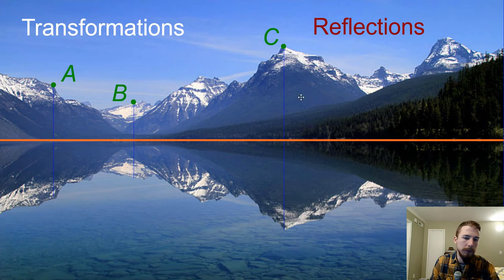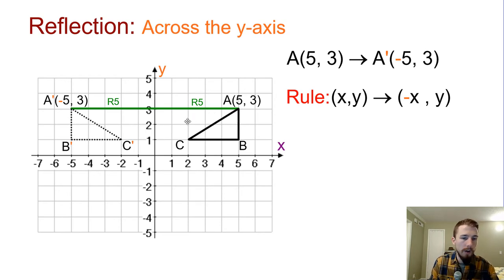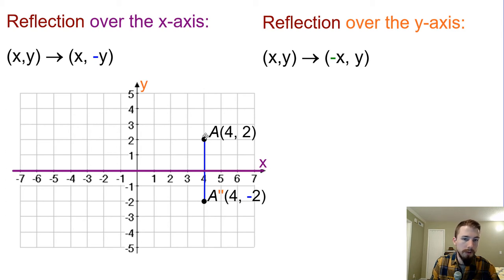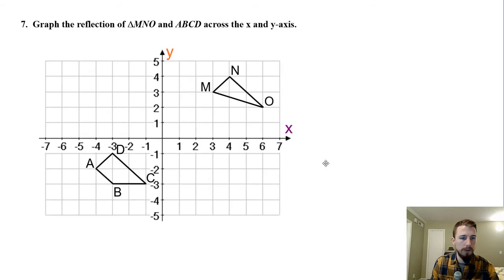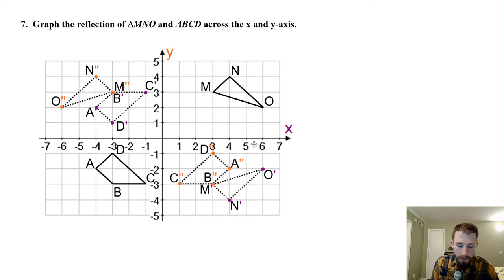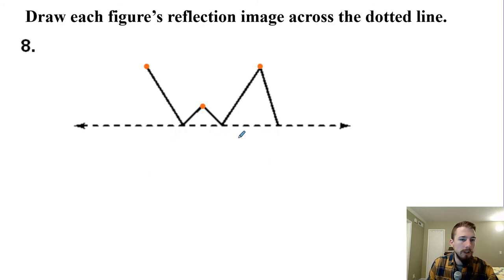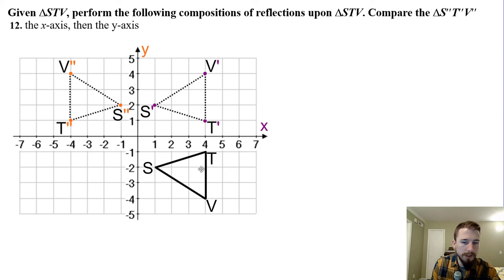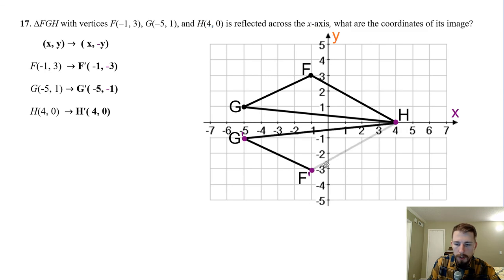4-2 Reflections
1. 3:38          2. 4:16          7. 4:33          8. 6:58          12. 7:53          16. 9:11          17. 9:29
SK8R G8R! 10:20